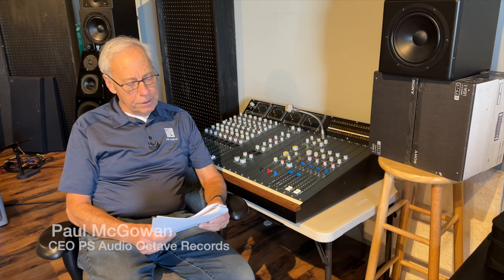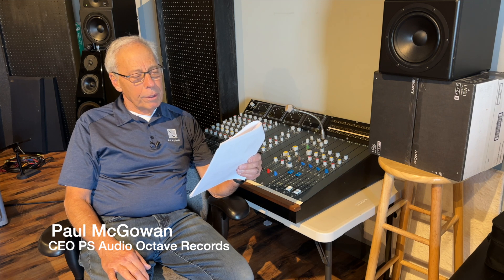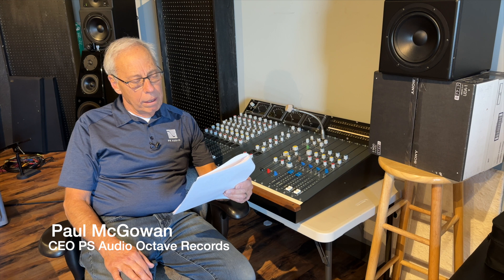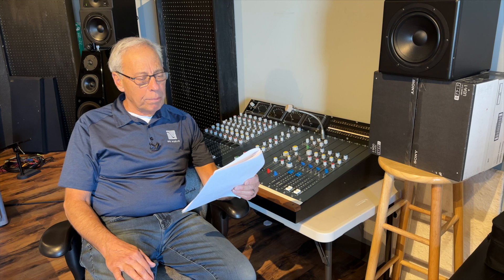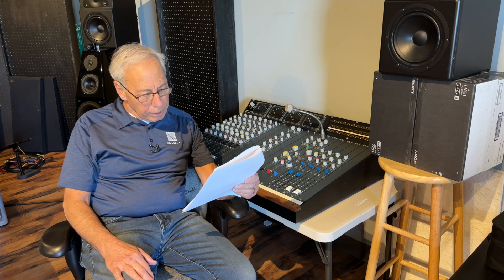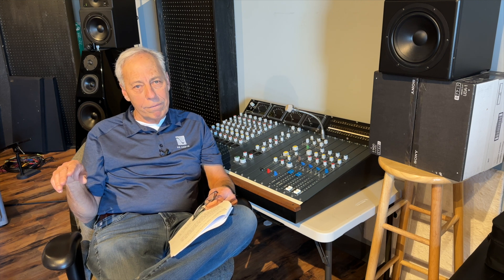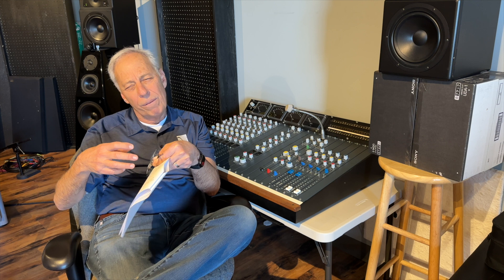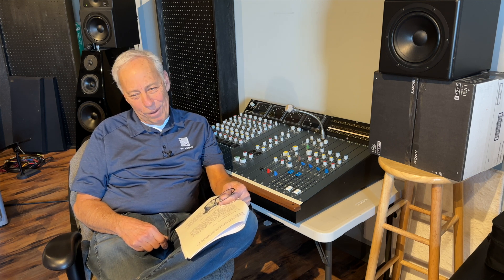Balanced headphones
Are there any advantages to balancing headphone outputs?